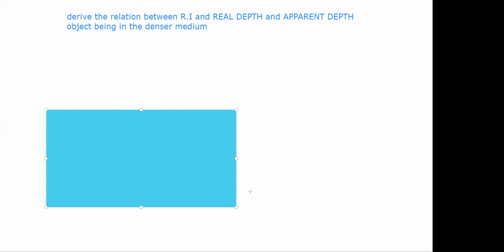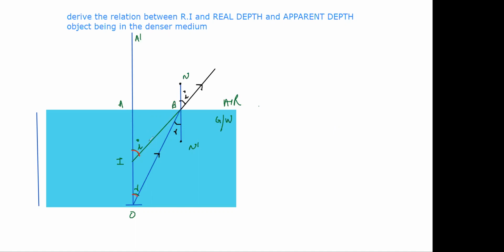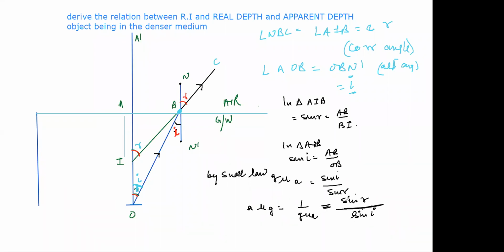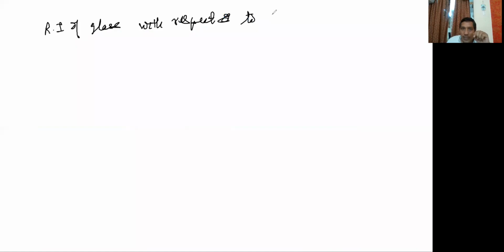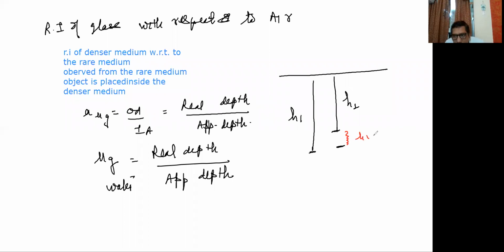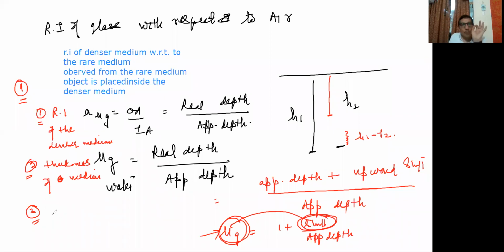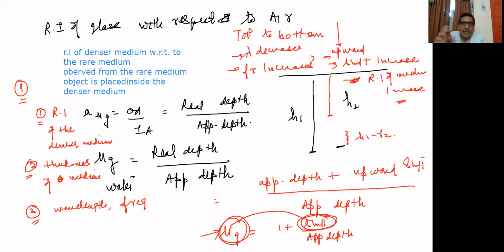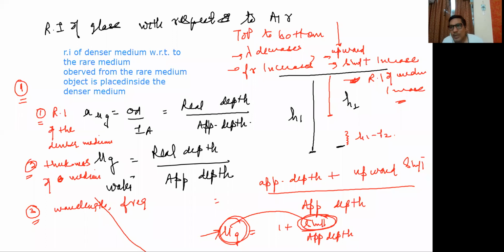refraction of light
A.P.COACHING PHYSICS CLASESS
TOPIC: UPWARD DISPLACEMENT OF IMAGE